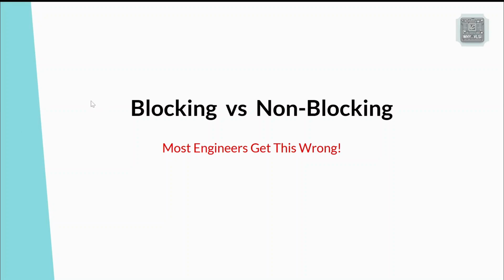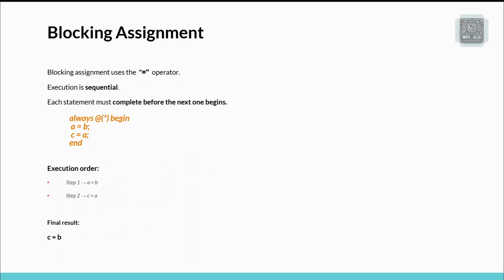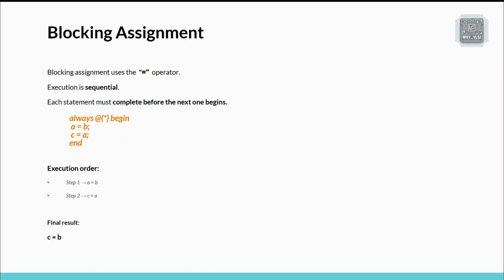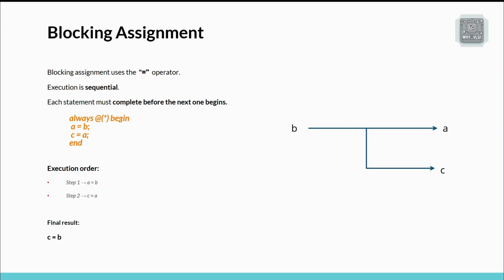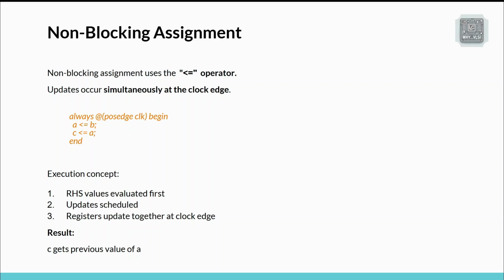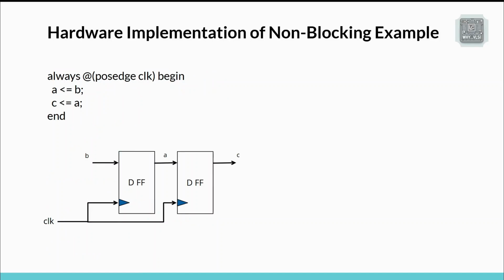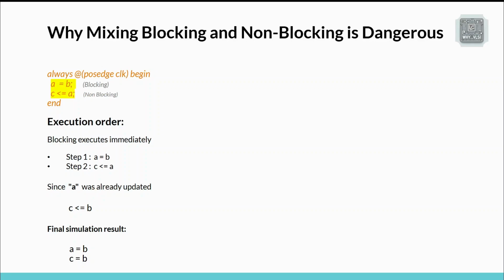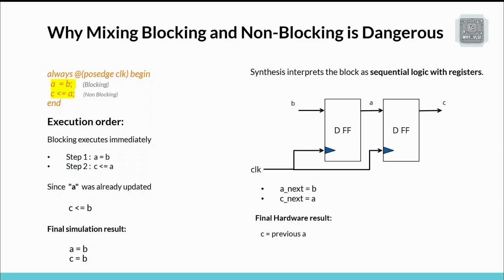Blocking vs Non-Blocking in Verilog Explained | Most Asked RTL Interview Question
Understanding Blocking and Non-Blocking assignments is one of the most important concepts in Verilog RTL design. Incorrect usage can lead to race conditions, simulation-synthesis mismatch, and serious RTL bugs.

In this video we explain Blocking vs Non-Blocking assignments in Verilog with clear examples and hardware interpretation.

You will learn:

✔ What blocking assignment is
✔ What non-blocking assignment  is
✔ Execution order in procedural blocks
✔ Hardware implementation of blocking vs non-blocking assignments
✔ Why mixing them causes simulation vs synthesis mismatch
✔ The golden rule RTL designers follow

This topic is extremely important for:

• ASIC / VLSI Engineers
• FPGA Designers
• Students learning Verilog/SystemVerilog
• Anyone preparing for RTL design interviews